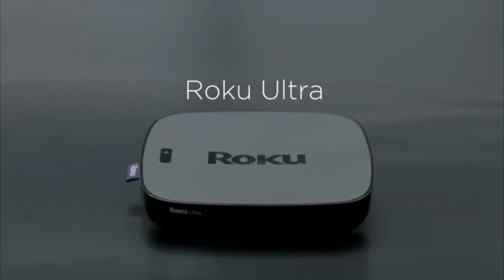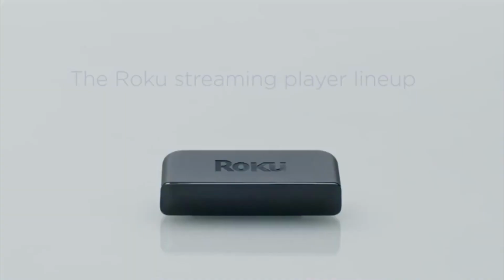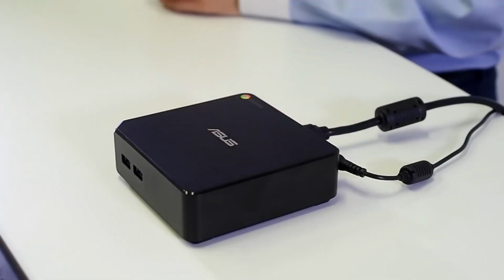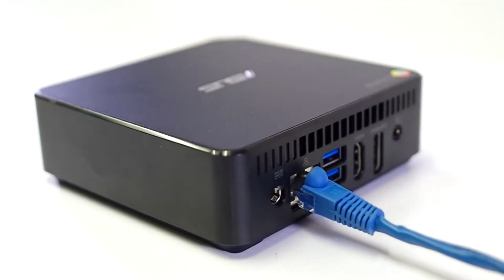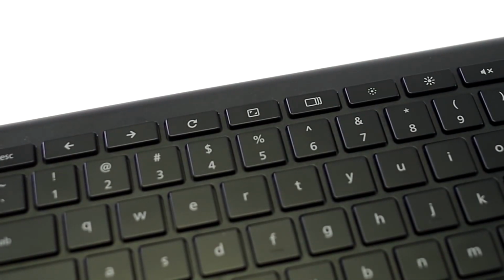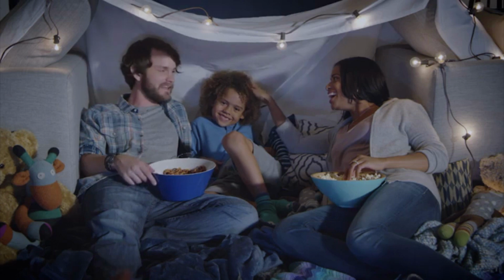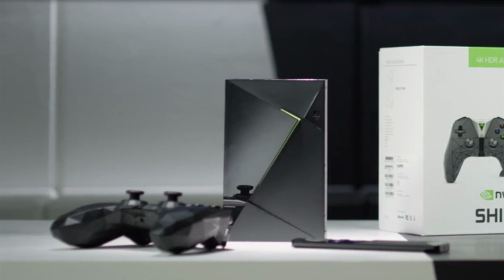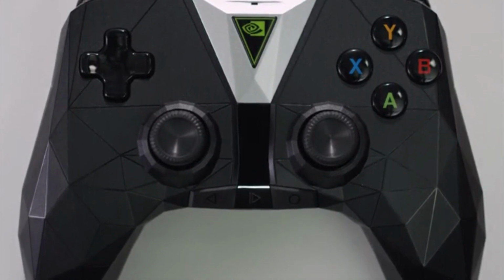Best Android TV Boxes Of 2019 For The Best Streaming Experience | Top 7 Android TV Box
Best Android TV Boxes
This list is not a TOP. Is a list of the best android tv boxes in not  a particular order

7. CHUWI GBOX Mini PC with Win 10 (64-bit) and 4GB DDR4/64GB

Amazon US

Amazon UK

Amazon CA

6. Beelink GT1 Mini Android 8.1 TV Box 4GB RAM 64GB ROM

Amazon US

Amazon UK

Amazon CA

5. Roku Ultra | HD/4K/HDR Streaming Media Player (2018)

Amazon US

Amazon UK

Amazon CA

4. Original Xiaomi Mi Box - 4K Ultra HDR TV Streaming Media Player

Amazon US

Amazon UK

Amazon CA

3. ASUS CHROMEBOX 3-N017U Mini PC with Intel Celeron, 4K UHD Graphics

Amazon US

Amazon UK

Amazon CA

2. Fire TV Cube, hands-free with Alexa and 4K Ultra HD

Amazon US

1. NVIDIA SHIELD TV Gaming Edition | 4K HDR Streaming Media Player

Amazon US

Amazon UK

Amazon CA

Do you often get bored while watching a regular TV due to insufficient or lack of contents, or inactive satellite subscription? Well, I used to be in your shoes as well until I found out an ideal way to get out of that annoying situation. Now, I know I’ll never be bored again because I know a couple of things about Android TV boxes, some smart TVs that allow me to easily stream content to my TV, and enable me to download apps from Google Playstore.

So, if watching a regular TV really bores you and you are looking for something that will bring that extra bit of fun, then my review is for you. Like I said earlier, I have huge experience with best Android TV boxes, thus, I will like to use my experience with these devices to help you make the right choice. While there is a plethora of options on offer nowadays, you shouldn’t have a problem choosing the right smart TV provided you watch my video carefully.

★Best Amazon Today's Deals
★Try Prime Discounted Monthly Offering
★Try Twitch Prime
★Try Amazon Home Services
★Kindle Unlimited Membership Plans
★Give the Gift of Amazon Prime
★Create an Amazon Wedding Registry
★Try Audible and Get Two Free Audiobooks